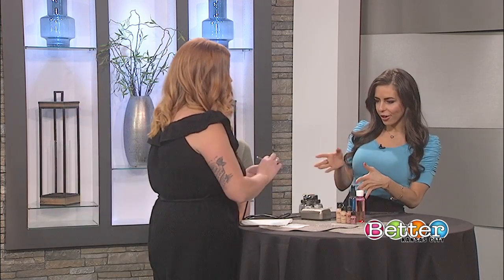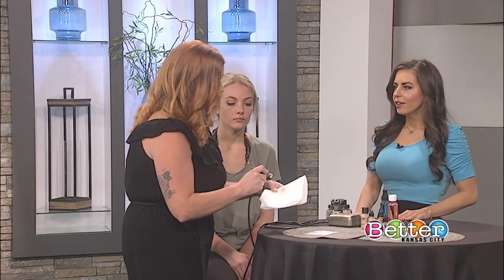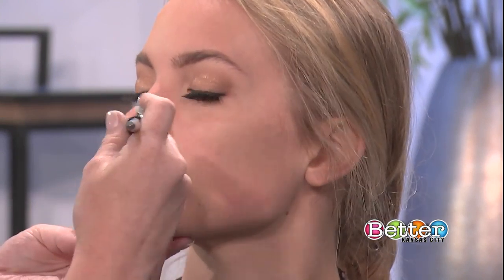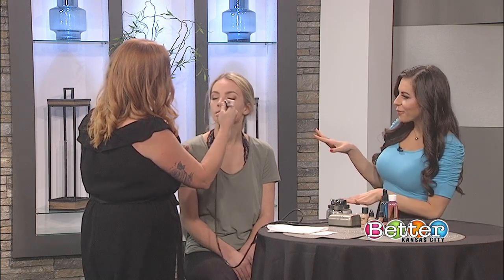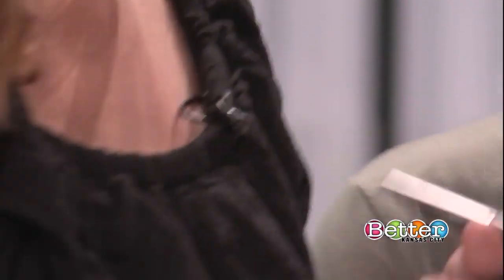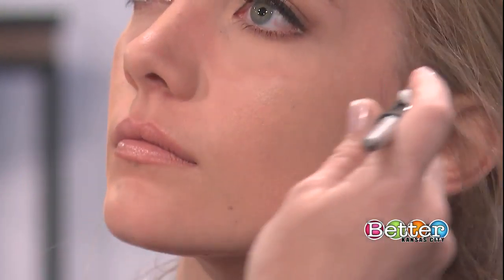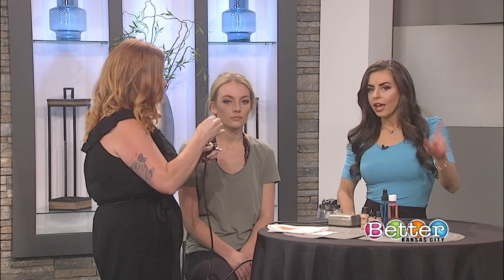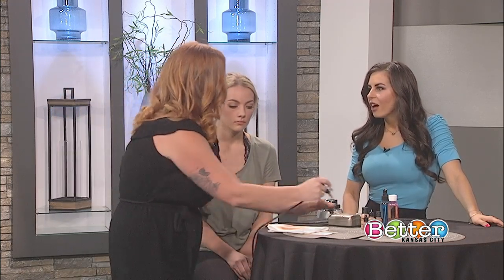The benefits of using airbrush makeup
Master artist Stephanie Frey gives a live airbrush makeup demonstration and explains the benefits and differences to traditional makeup.